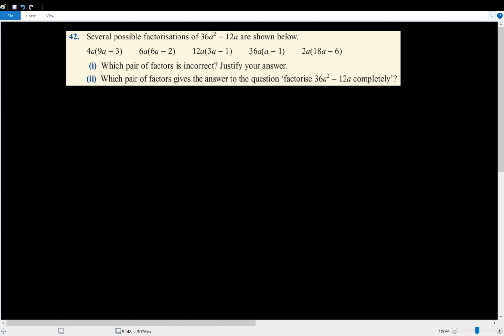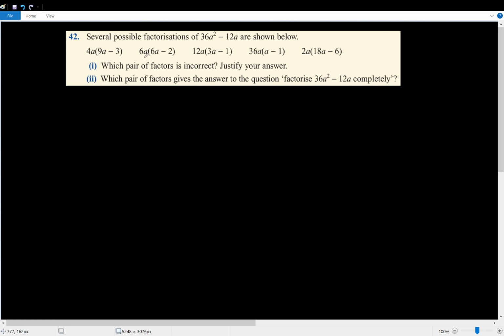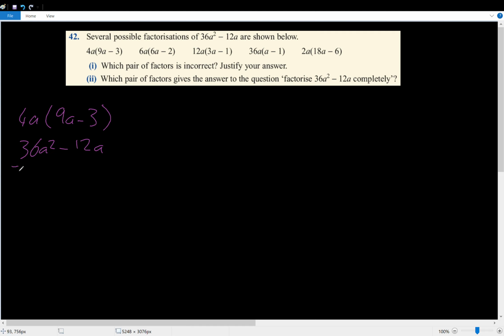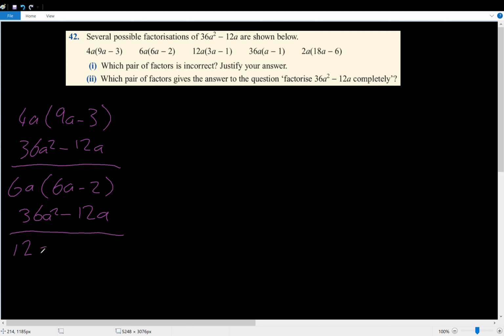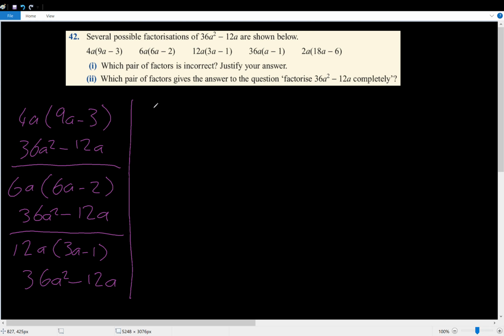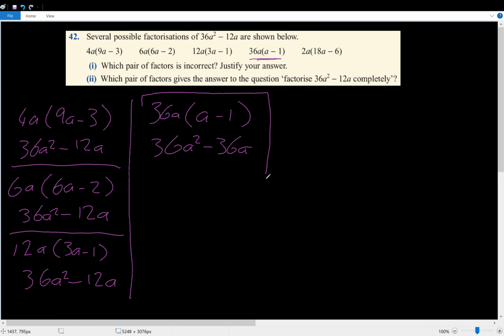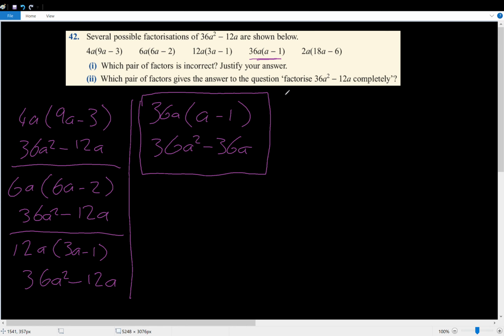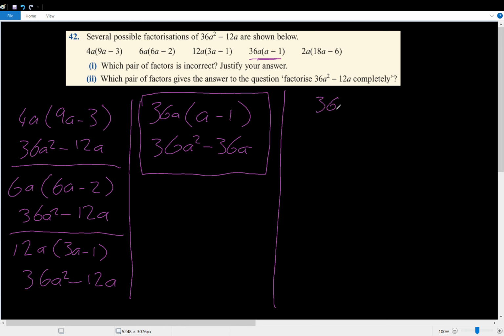Project Maths 2; Ex 1.1; Ques 42